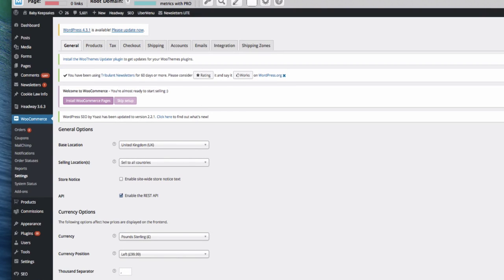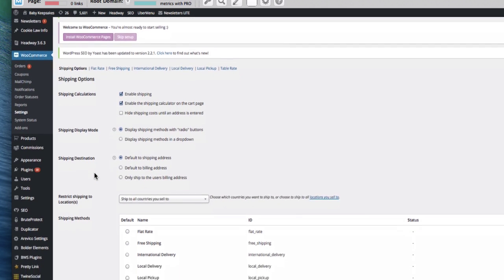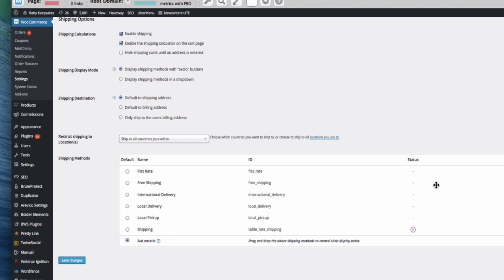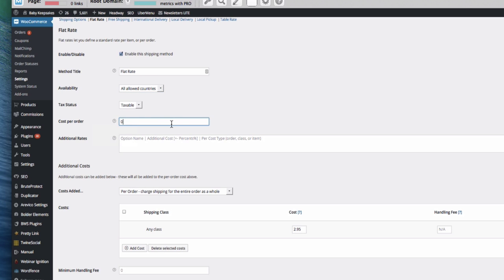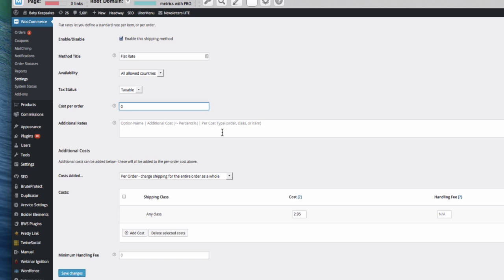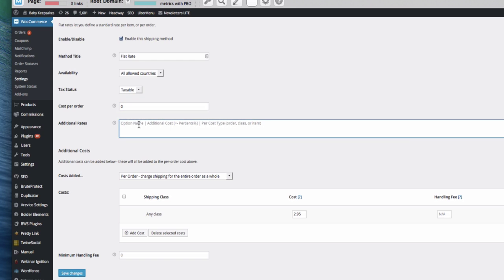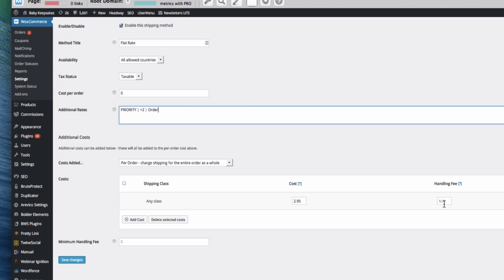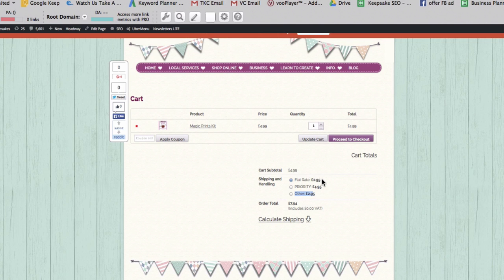How to set up Multiple Shipping Methods on WooCommerce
A quick demo on setting up multiple shipping methods on Woo Commerce for Wordpress.